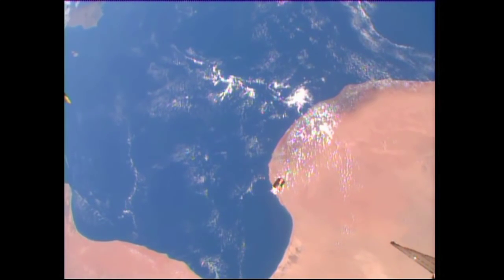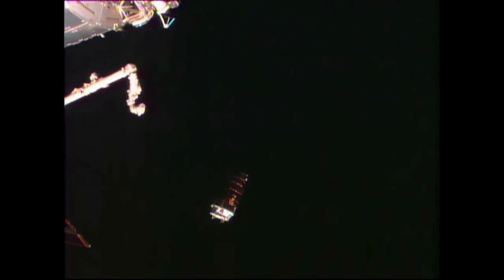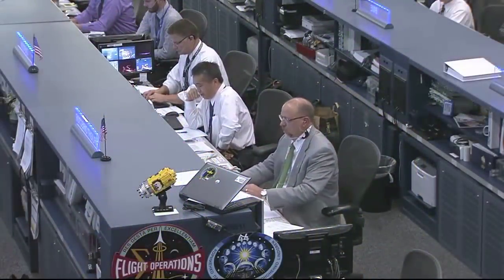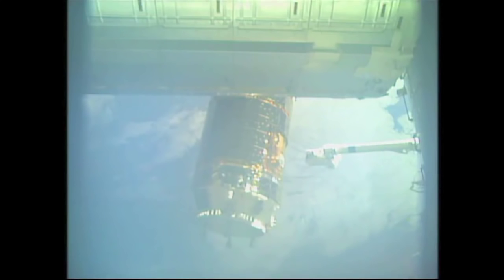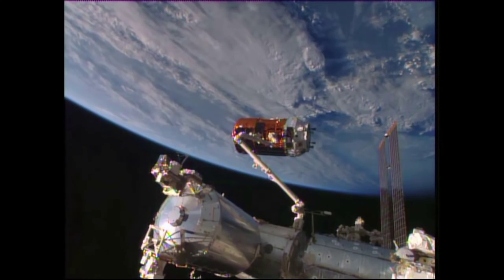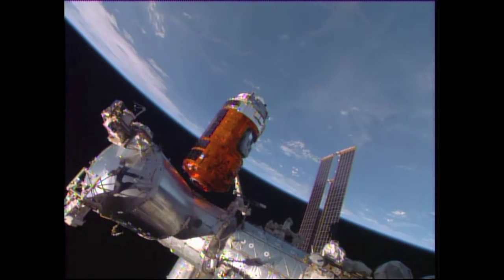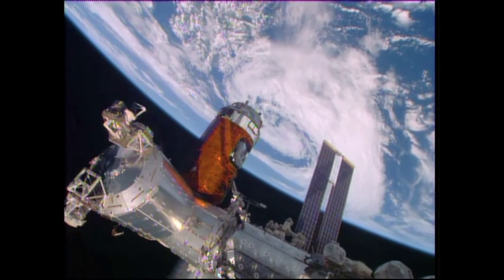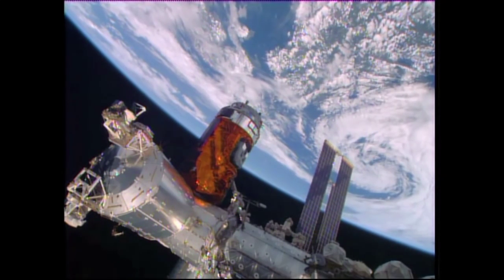Japanese Cargo Ship Arrives at the Space Station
The Japanese Aerospace Exploration Agency’s (JAXA) “Kounotori” H-II Transfer Vehicle (HTV-5) arrived at the International Space Station Aug. 24 to deliver almost five tons of supplies and scientific experiments to the Expedition 44 crew. The cargo vehicle was launched atop a Japanese H-IIB rocket Aug. 19 from the Tanegashima Space Center in southern Japan.